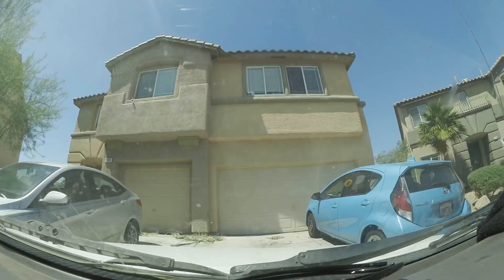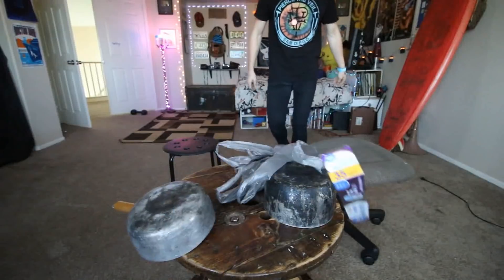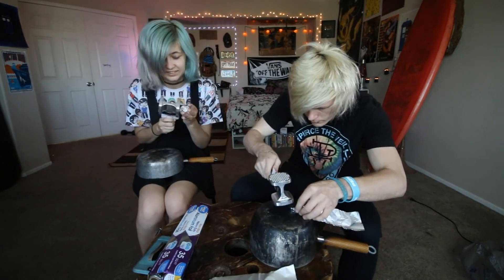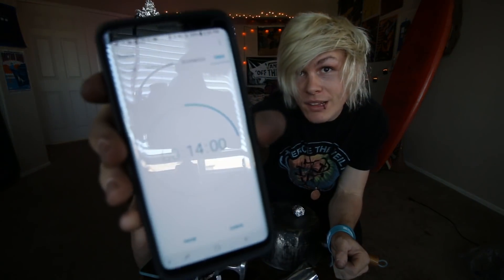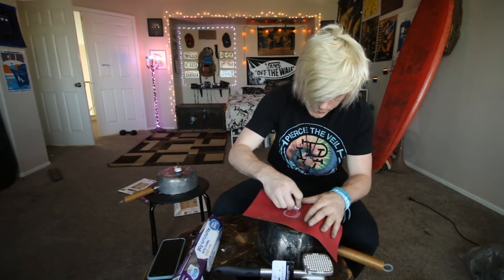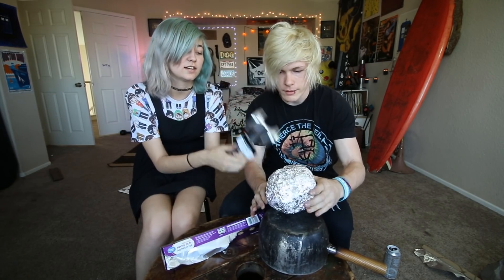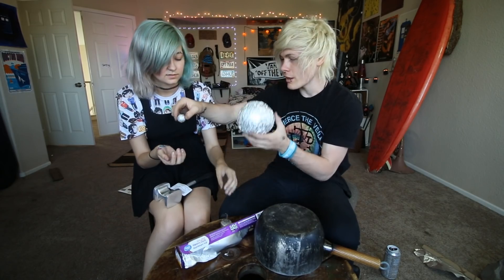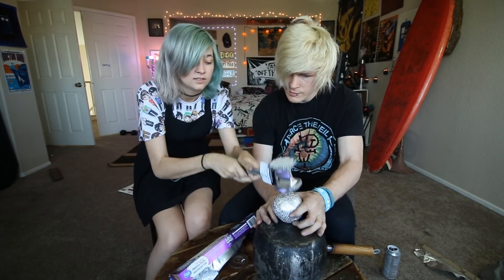Mirror Polishing Aluminum Foil Ball CHALLENGE!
This is the japanese aluminum ball challenge or the tin foil ball challenge or the Mirror polishing aluminum foil ball challenge, the concept is all the same. You try to make an aluminum ball into a shiny mirror ball. Here is our attempt.

Add me on snapchat! RobbyEpicsauce

Younow: Younow.com/RobbyEpicsauce